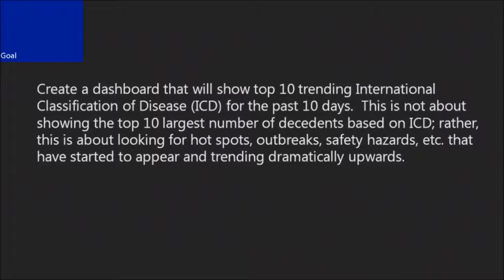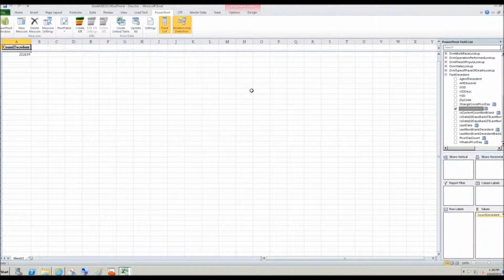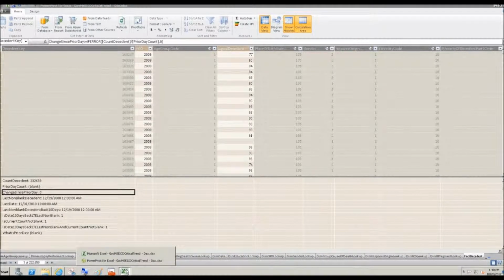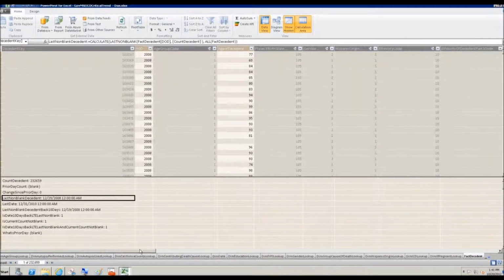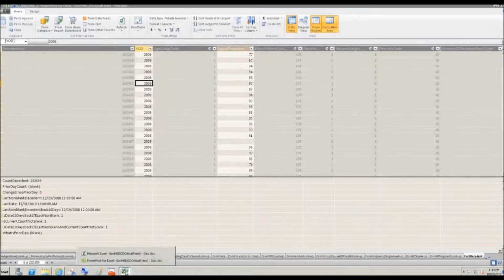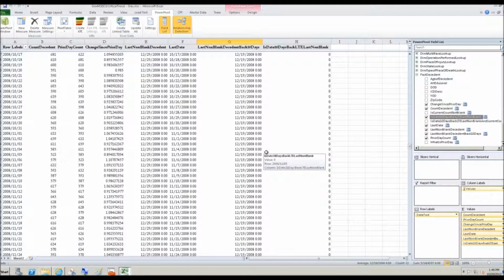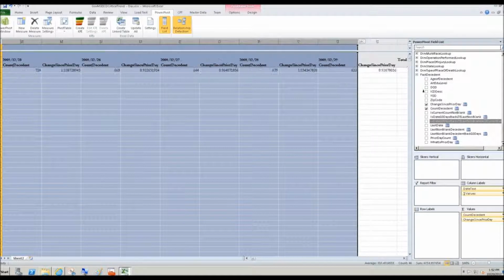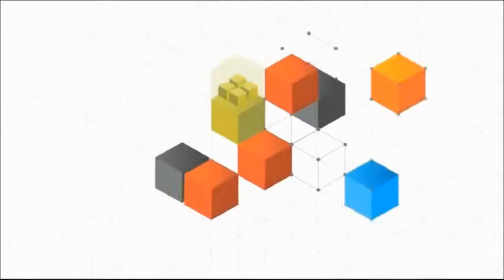ICD Critical Trend - Looking at the DAX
With the Excel PowerPivot ICD Critical Trend Dashboard we created, let's dive deeper into the DAX that makes the dashboard possible.